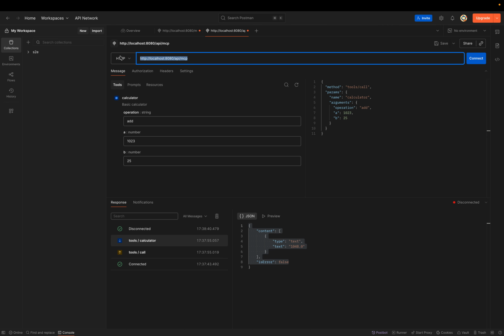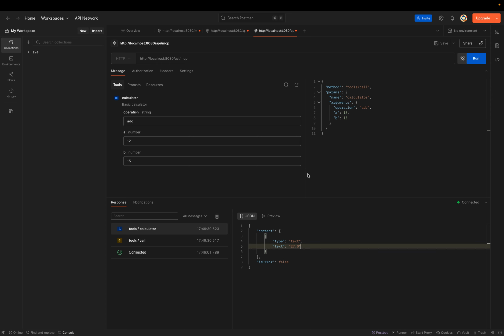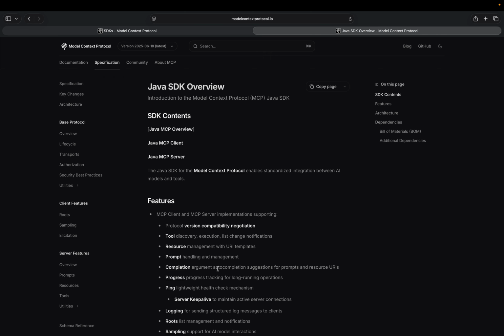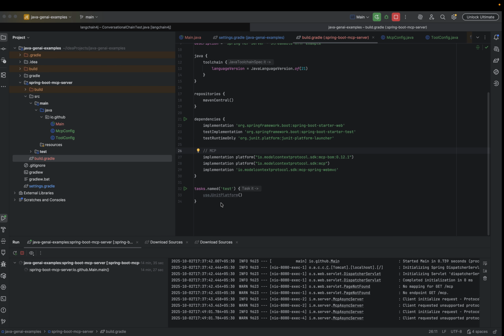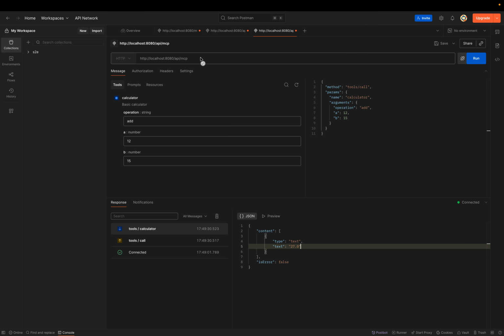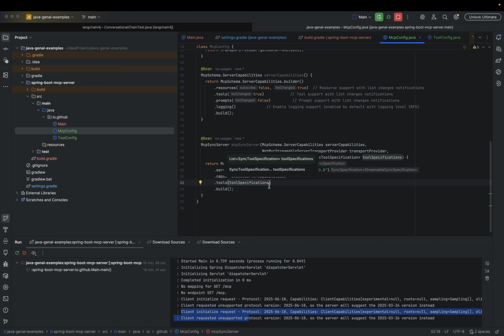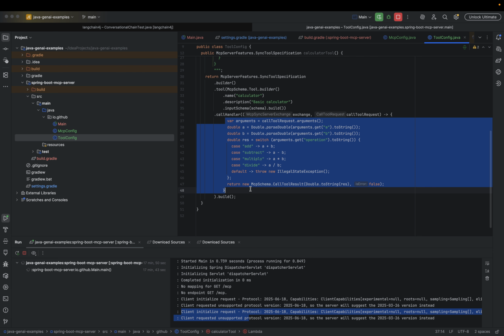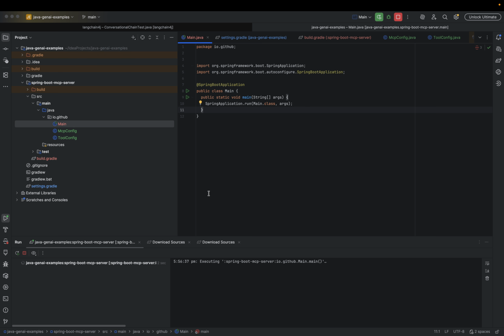Build an MCP Server in Java | Spring Boot + Streamable HTTP Demo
In this video, I’ll show you how I created an MCP (Model Context Protocol) server using Java and Spring Boot with streamable HTTP support. 🚀

You’ll learn:
- What MCP is and why it matters in GenAI workflows
- How to build an MCP server step by step in Java
- Setting up HTTP streaming for real-time responses
- Running and testing the server

If you’re exploring **MCP, Java, Spring Boot, or GenAI integration**, this tutorial will give you a solid starting point.